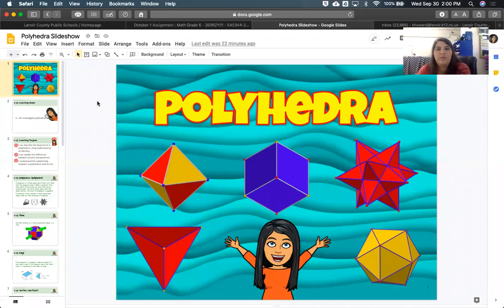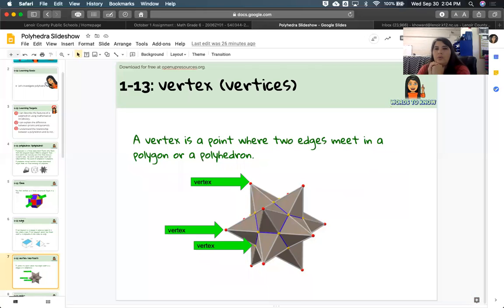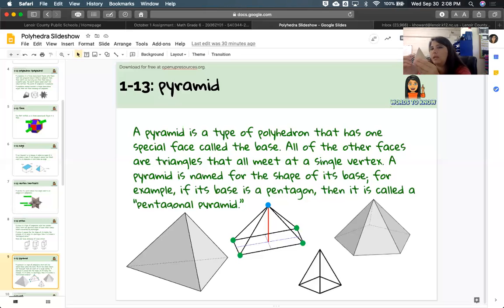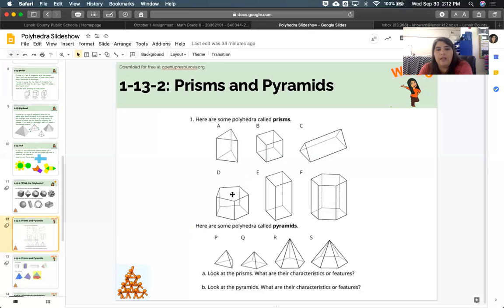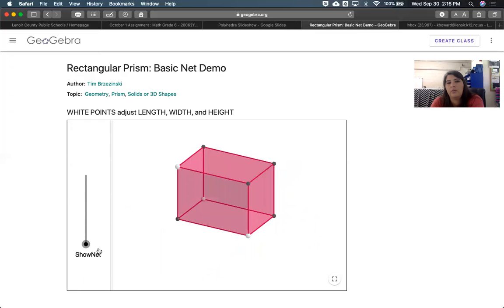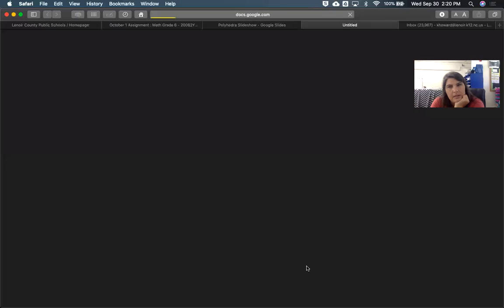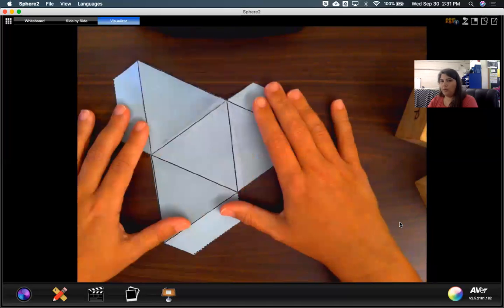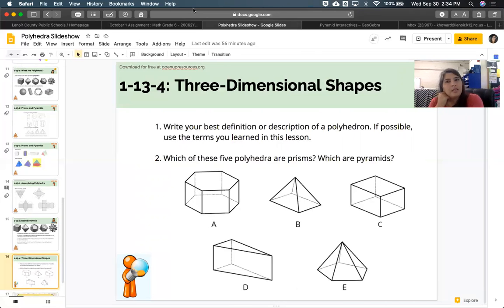Thursday OCt 1 Polyhedra Lesson